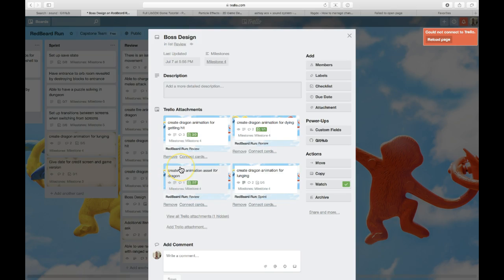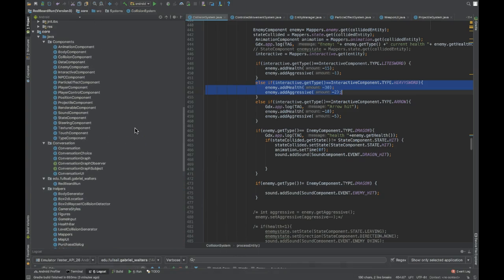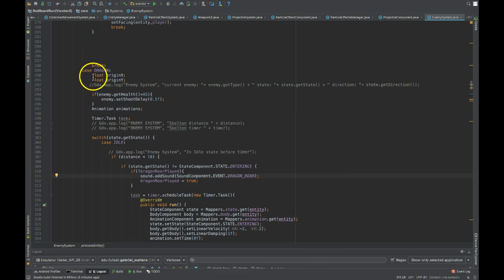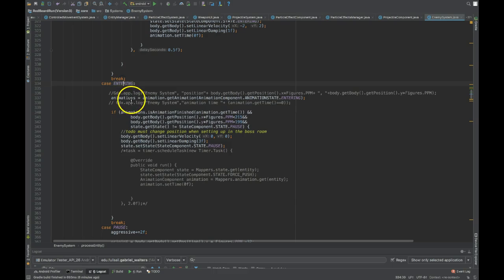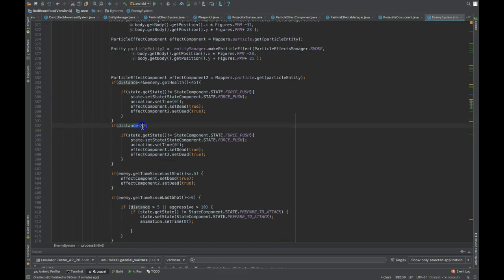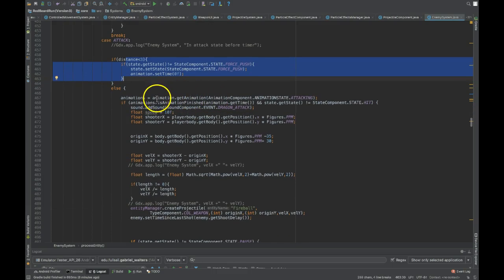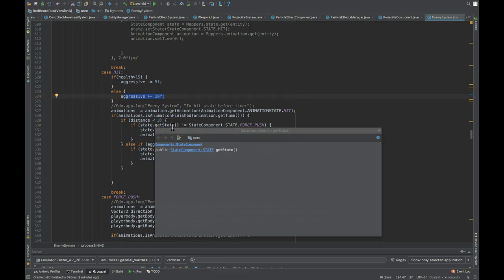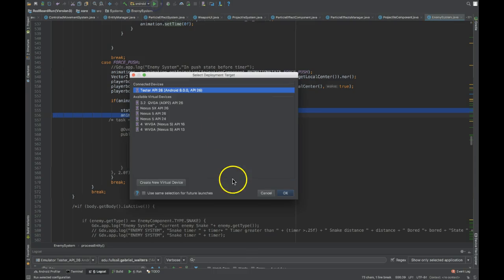Boss Design, animations and states